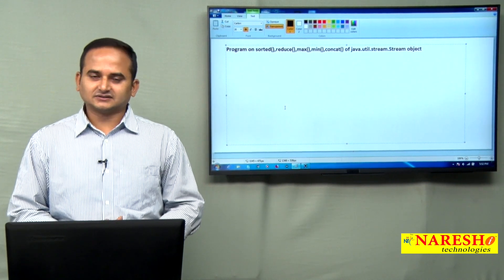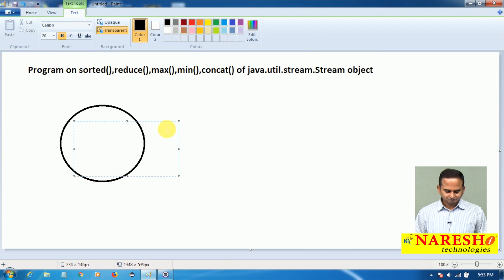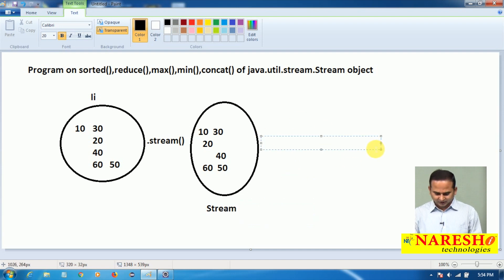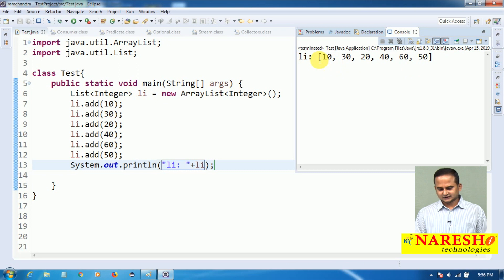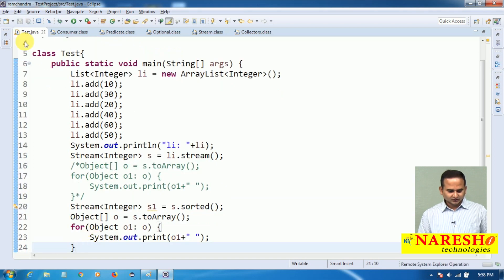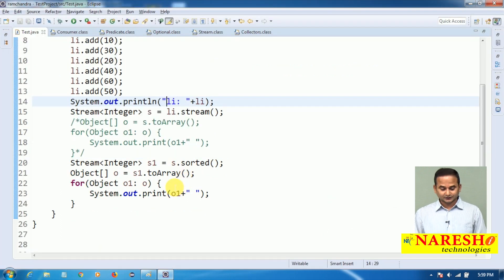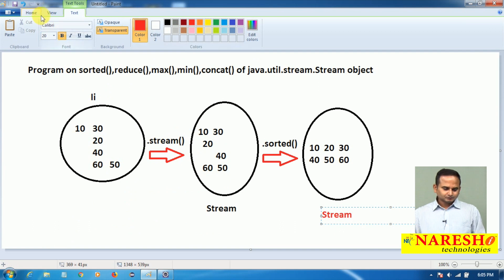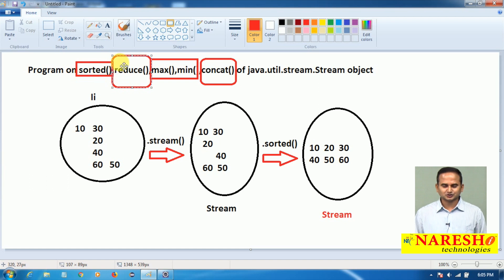Program on Sorted,Reduse,Max,Min,Concat of Java util stream Stream object | Java8 Features Tutorials